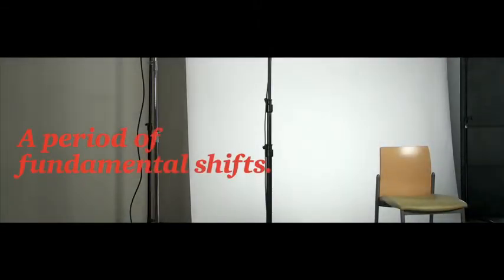What Factors Are Rocking the Film Industry, and How to Profit From It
For the filmed entertainment industry, this is a period of fundamental shifts.

PwC Entertainment, Media and Communications director Matthew Lieberman discusses the shift in consumer behavior from the ownership model to the subscription model, triggered by, among other factors, the explosion of tablet computers, in particular for younger consumers - and what that means for a film industry in need of new revenue streams and sustained pro.